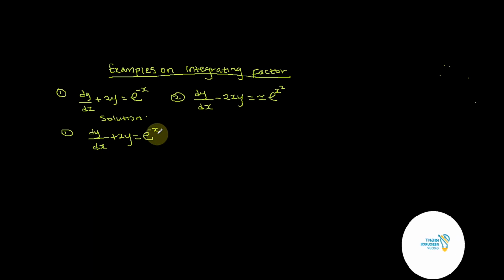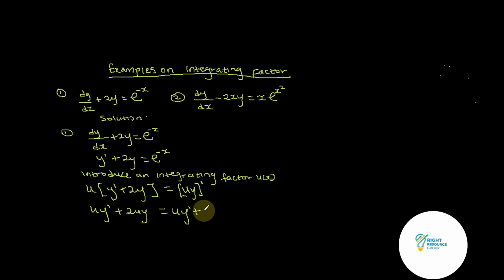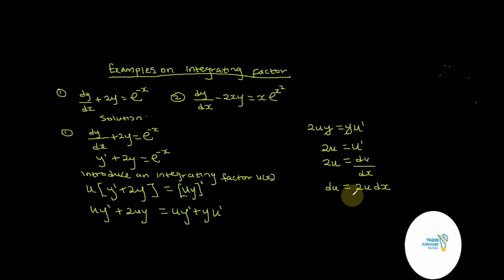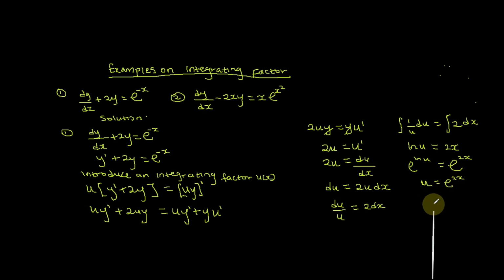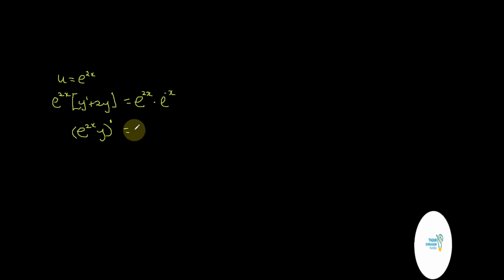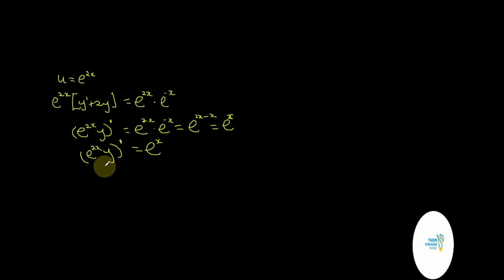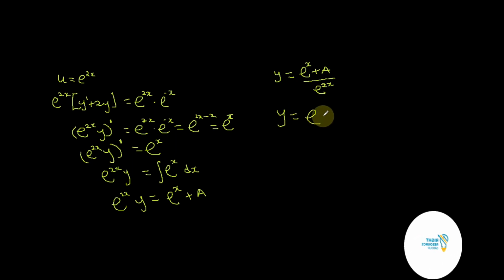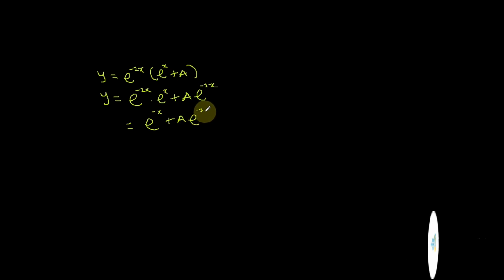Method of Integrating Factor || Example 1 || Ordinary Differential Equations || MAT.228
In this video you're going to learn how to solve ordinary differential equations differential equation using the method of integrating Factor.

Integrating Factor, method of integrating Factor, differential equations, exact differential equations, inexact differential equations.